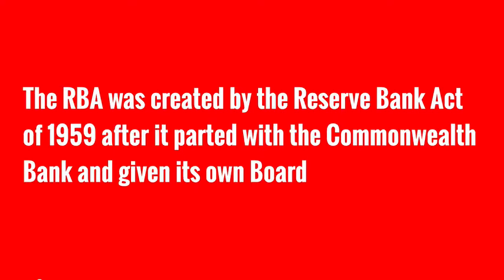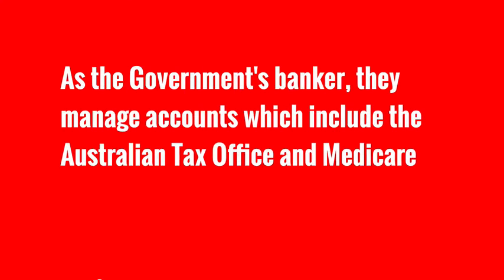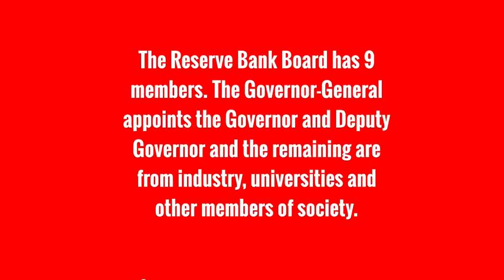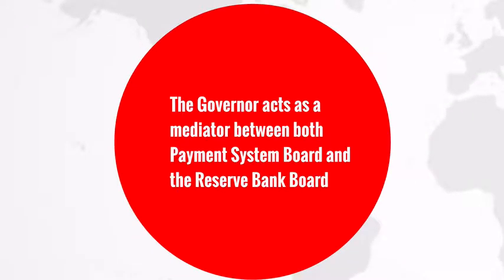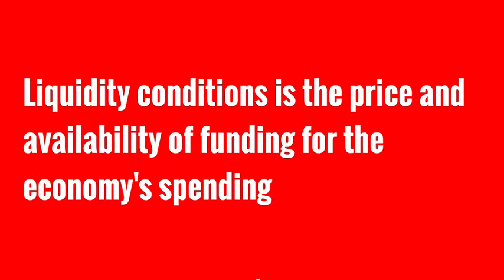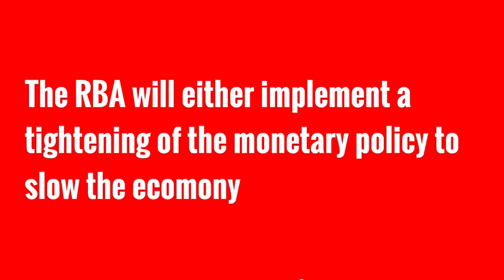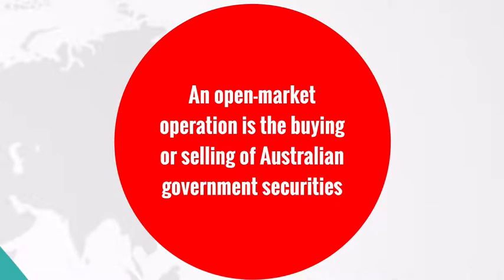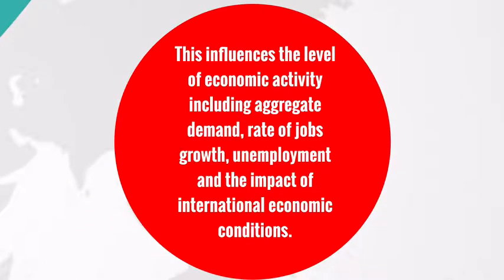The Reserve Bank of Australia and its role within the financial system in Australia